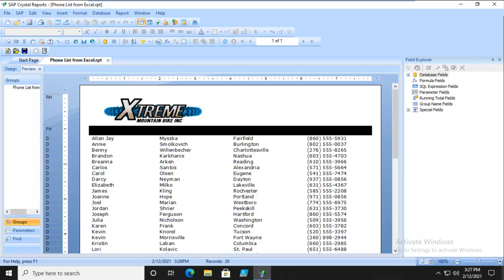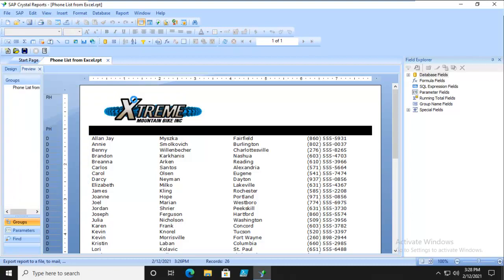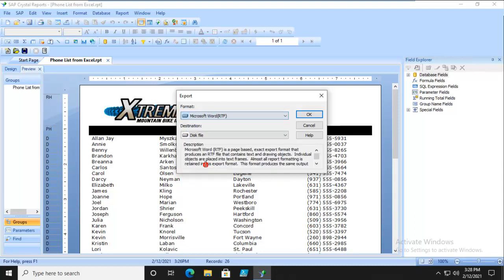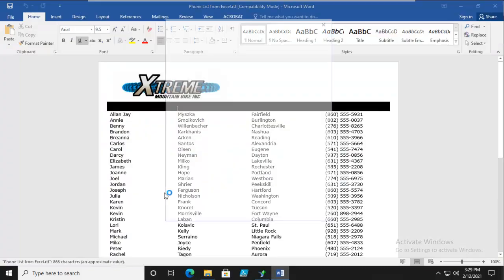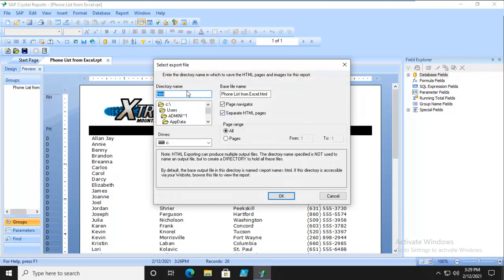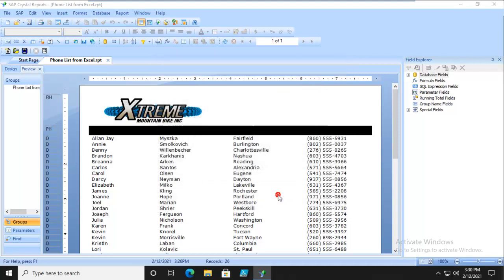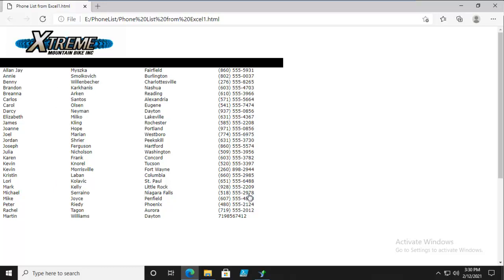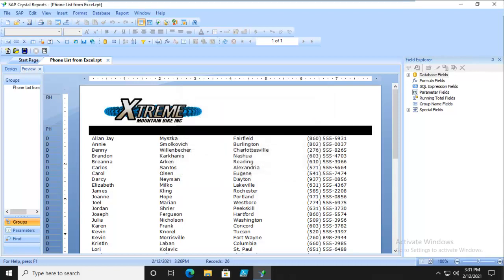Using Crystal Reports 2020 - Exporting Crystal Report to Other Formats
Using Crystal Reports 2020 - Exporting Crystal Reports to other Formats